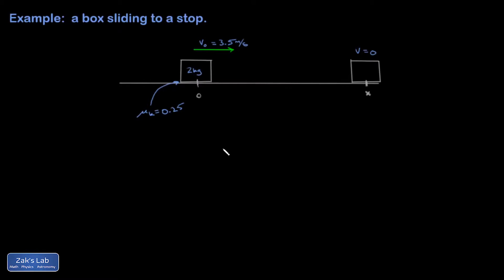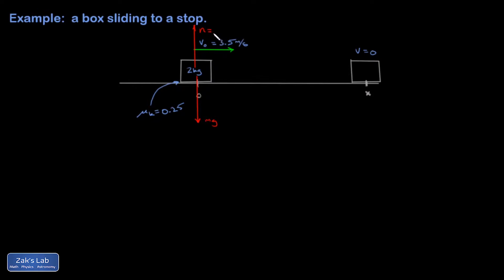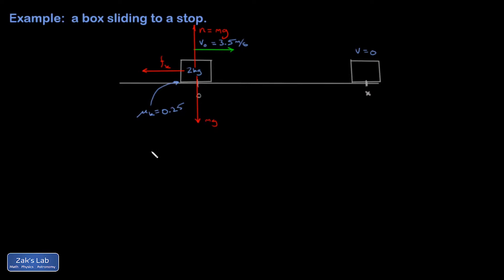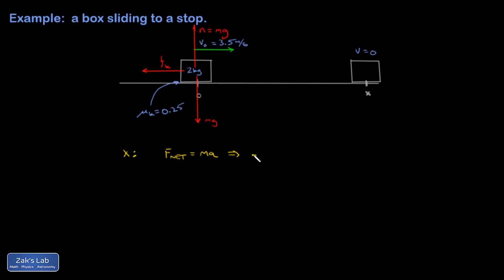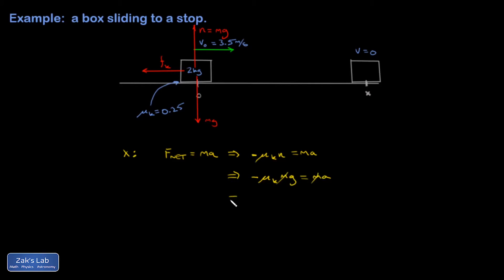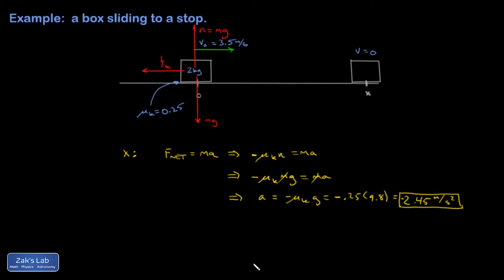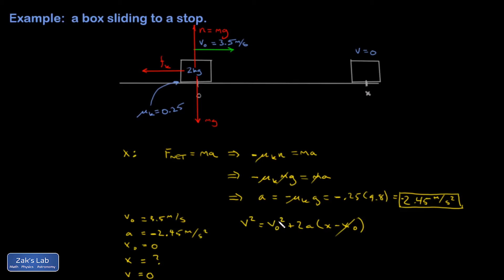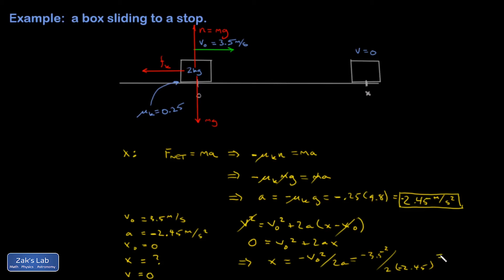Kinetic friction problem: find the distance for the block to slide to a stop.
Given the initial velocity, find the sliding distance for a block experiencing kinetic friction.